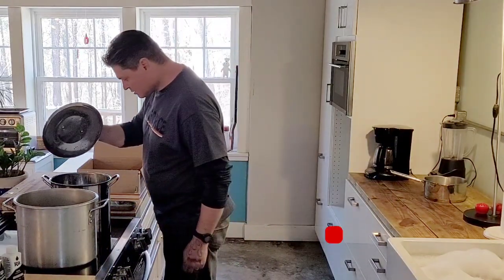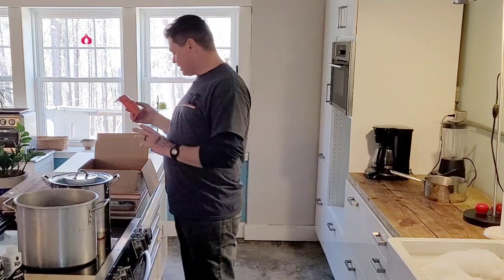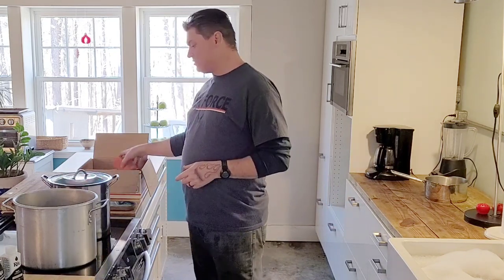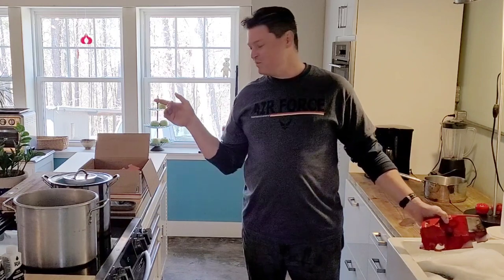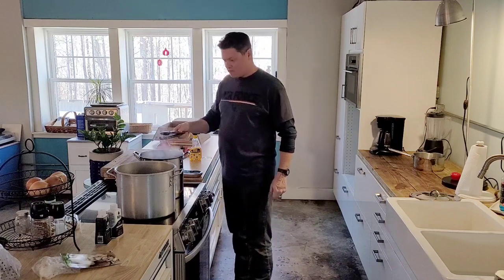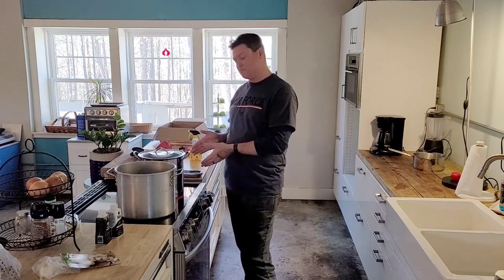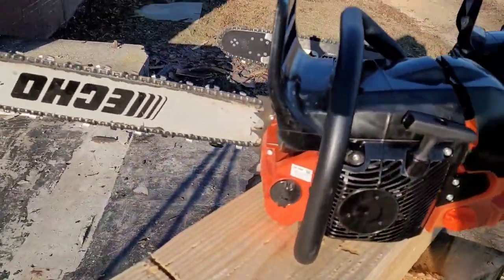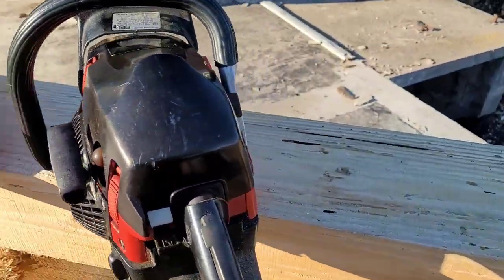Dyeing Plastic for the first time!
This recipe is from Johns Custom Saws

Thanks John!

10 quarts of boiling water.
1 cup Acetone.
1/2 cup white vinegar.
1/4 cup salt.
2 tablespoons dish washing liquid.
1 seven or eight oz bottle of Rit black dye and
1 seven or eight Oz bottle of Rit graphite dye.

I boiled the plastics for 5 minuets per round, dipping them in cool water arfter the 5 minute boil, for a total of 3 rounds.  John suggested pre heating the plastics in hot soapy water before dipping them back into the boiling water.  I skipped this step altogether.

My plastics now straight-up look just like they came from the factory as black molded plastics.  I do feel like the extra bottle of graphite added a very desirable sheen to the finished product, and I would definitely recommend 3 rounds as there was a definite difference between rounds 1 and 2.  Round 3 was the cherry on top.